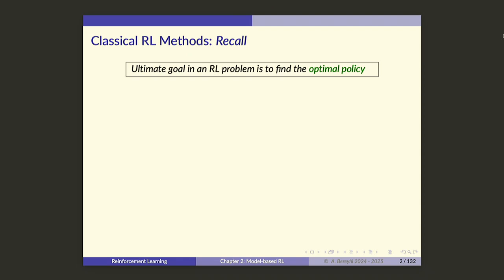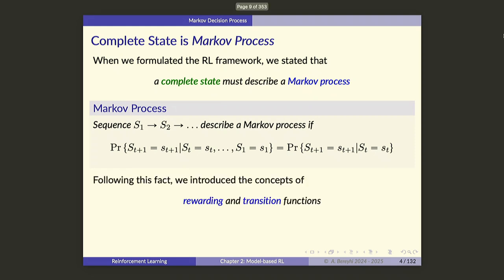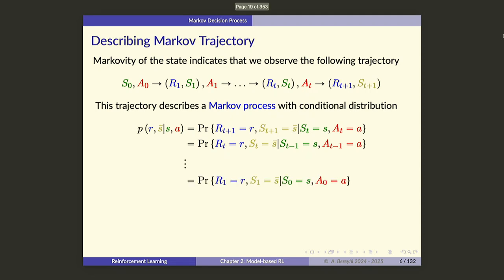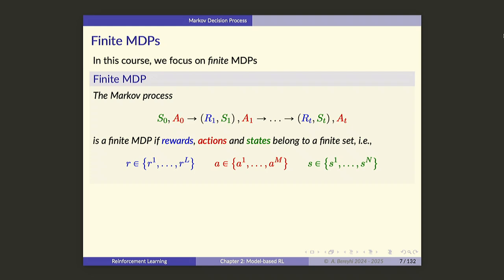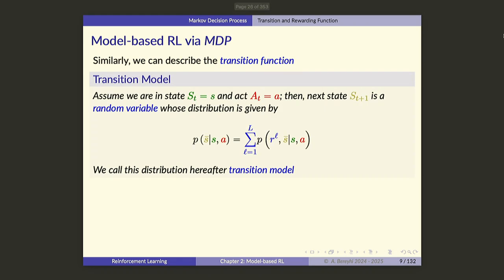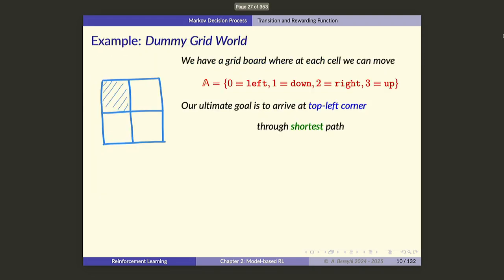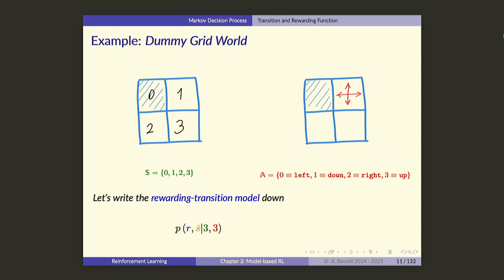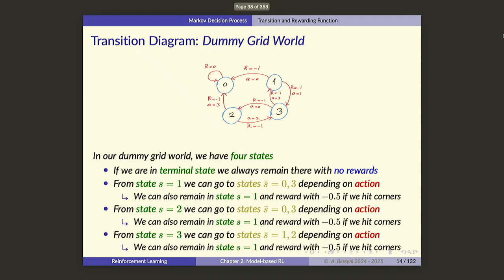UofT RL Course - Lecture 11: Markov Decision Processes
We start with model-based RL. We see that in this case, we can think of the environment as an MDP. Assuming to know the MDP, we can evaluate a given policy simply using statistical analysis. We look into a few simple examples to get the concept clear.